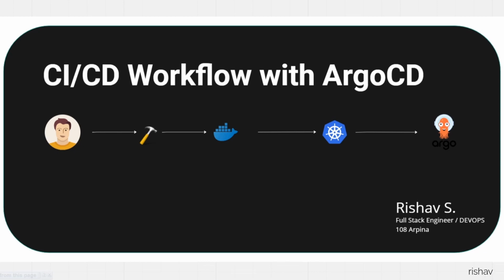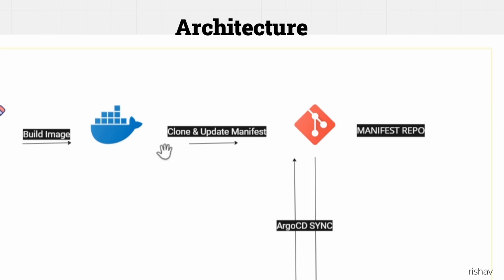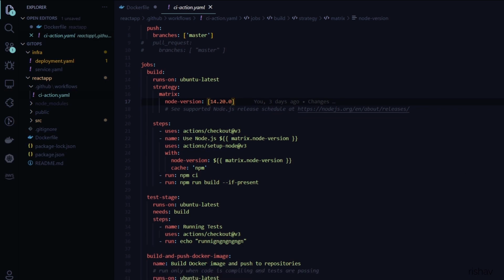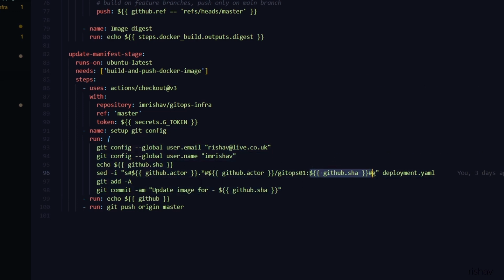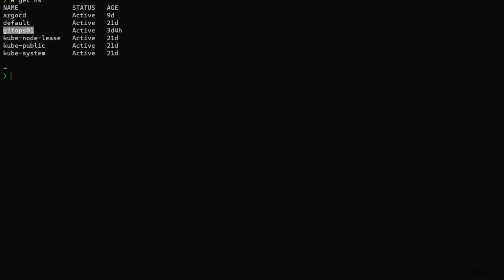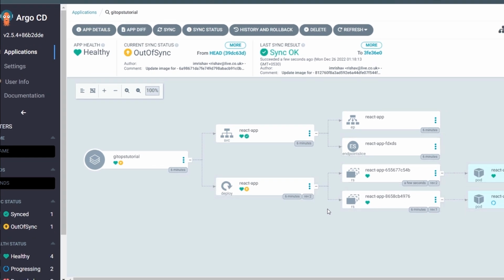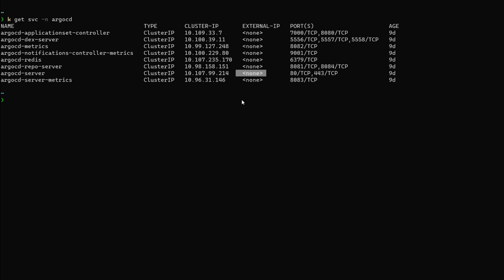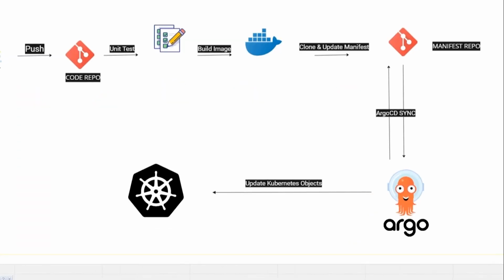🚀 🔥 CI/CD GitOps using ArgoCD, Github Actions, Kubernetes, React/Node || Hands On 🚀 🔥🔥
A Full production level CI/CD pipeline using GitOps Pattern.
We will be using ArgoCD for this. Along with Github Actions for CI part and Kubernetes to deploy a React Application over the cluster.
Re-uploaded with good quality audio.

Long Video, so please use the timestamp below or watch in 1.2x.

===TimeStamp

0:00 - 0:45 Introduction
0:45 - 1:17 Stack & Tools
1:18 - 3:08 What is ArgoCD
3:08 - 5:25 Architecture
5:26 - 13:31 Code Setup
13:32 - 29:10 ArgoCD Setup & Implementation
29:10  Final Pipeline

I hope you like the video, Please follow my other channels as well If you like gaming.

TAGS